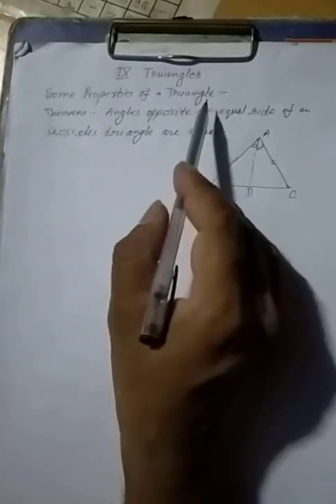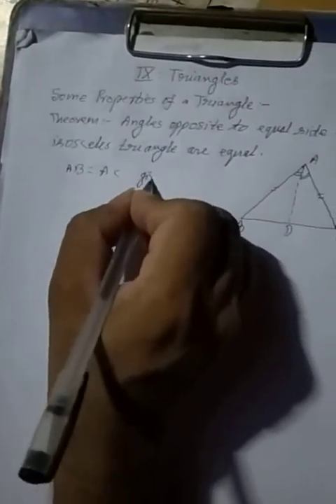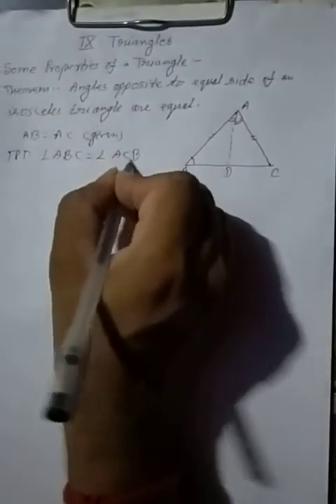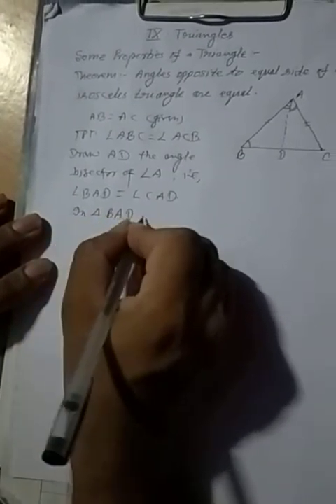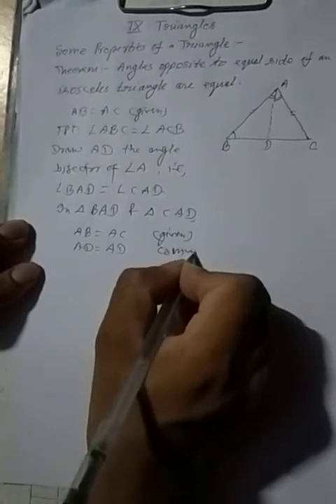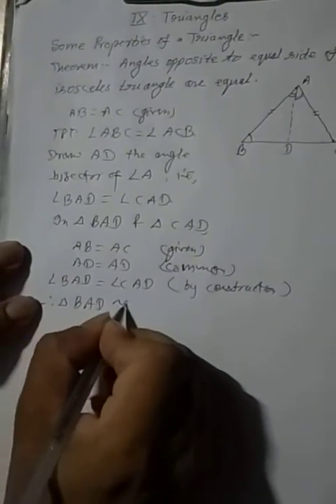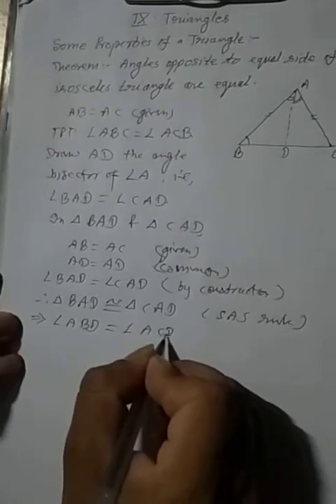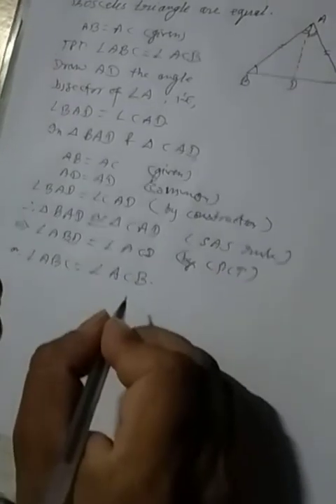Some Properties of an Isosceles Triangle for class 9th